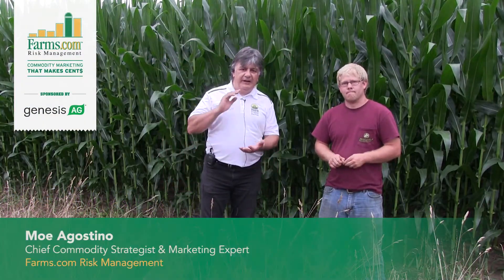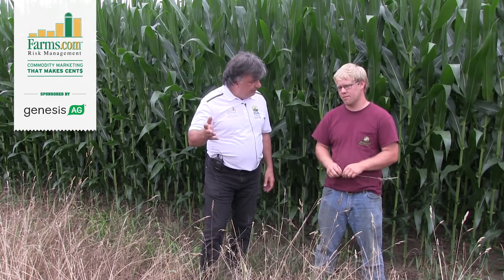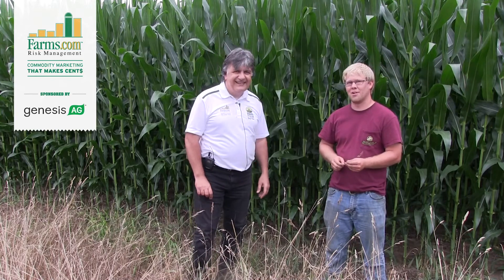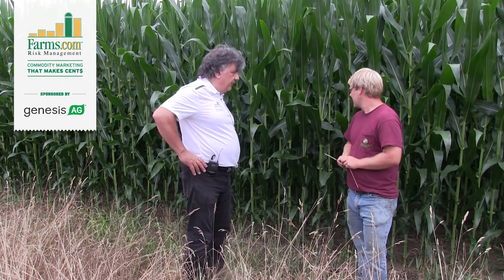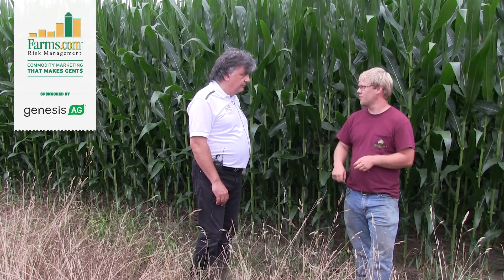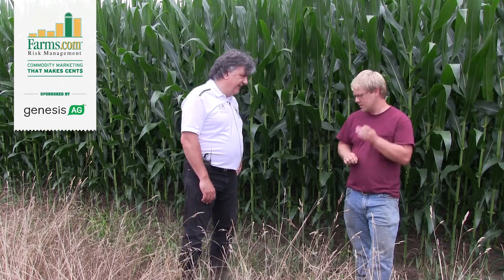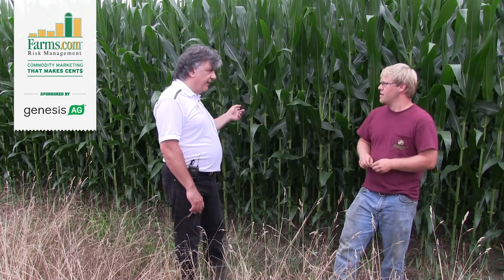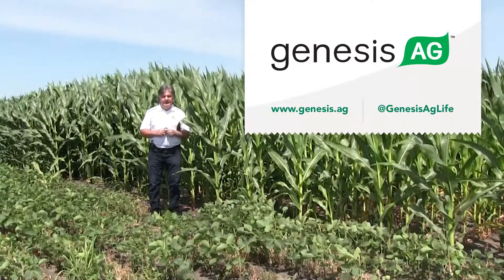Interview with Jake Drozd - Tissue sample every other week, rain and sunshine key to higher yields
Interview with Jake Drozd, Allegan, MI - Tissue sample every other week, rain and sunshine key to higher yields.